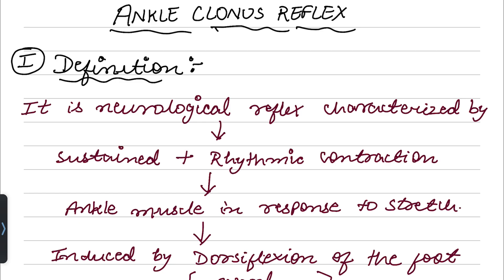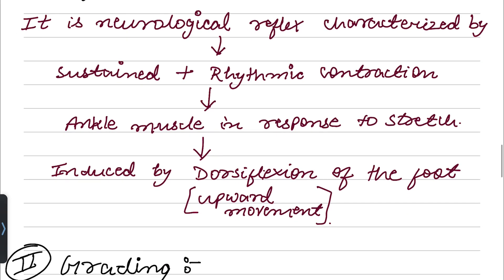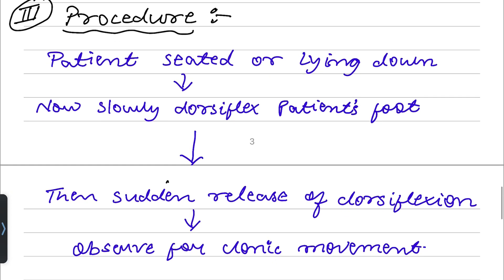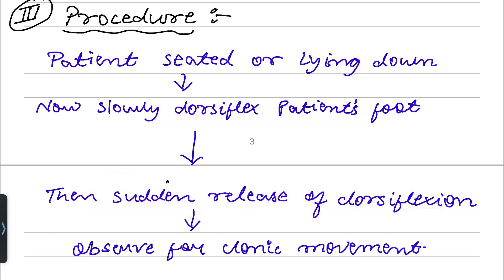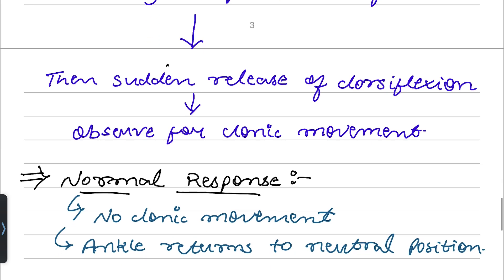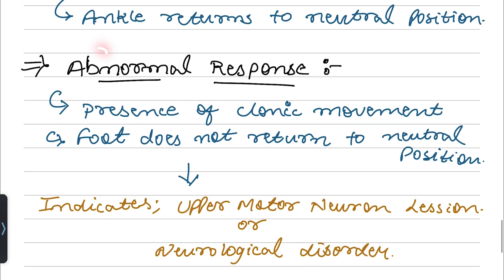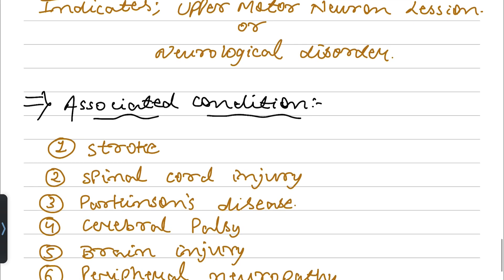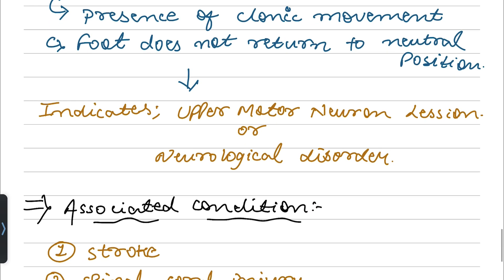Ankle Clonus Reflex | Clinical Examination | Neurological Reflex